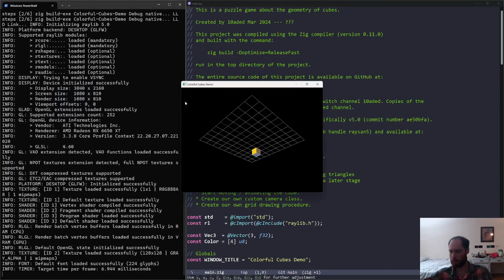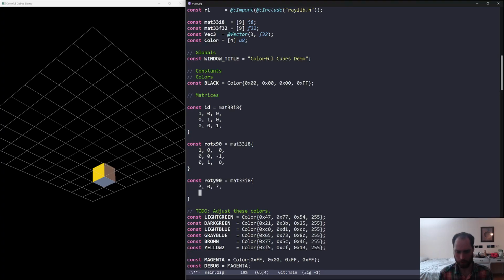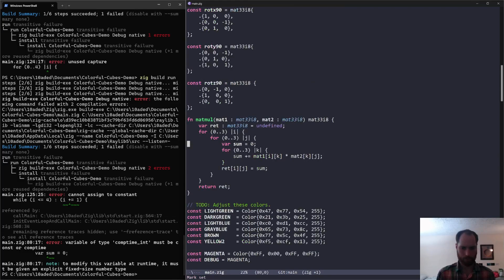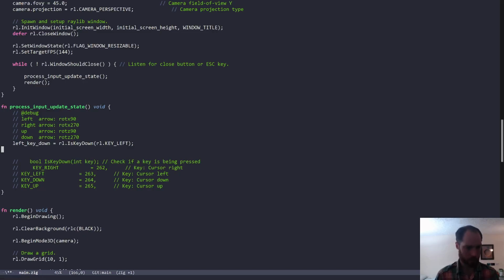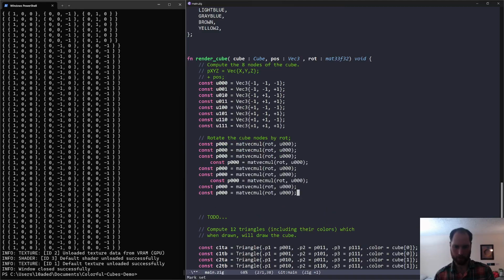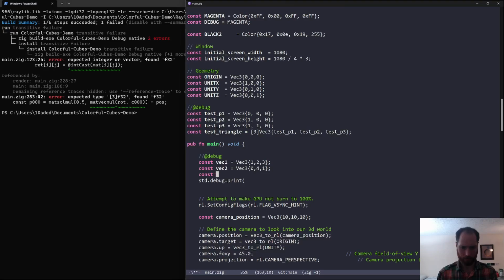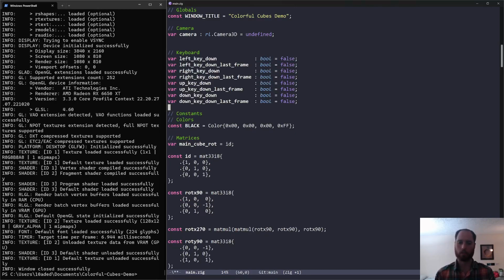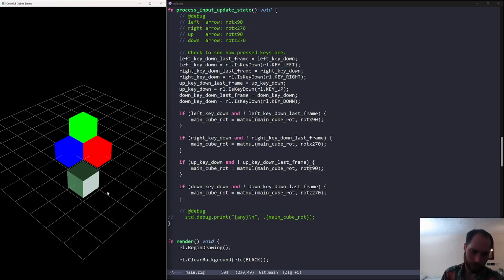Game Programming in Zig: Rolling a cube [Part 2/4]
We start rotating the cube. Which would be easy if Zig had matrix types. But it doesn't (in v.0.11.0 anyway). So we have to write some basic linear algebra functions. All code is available on my github; the relevant handles are below.